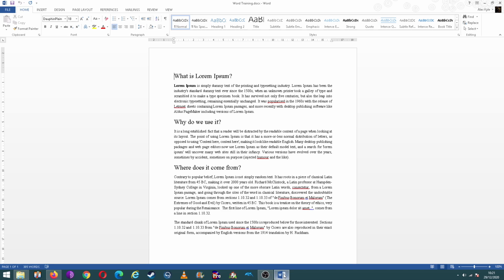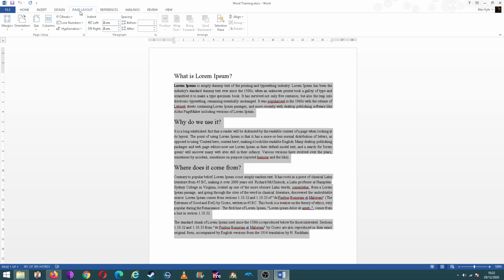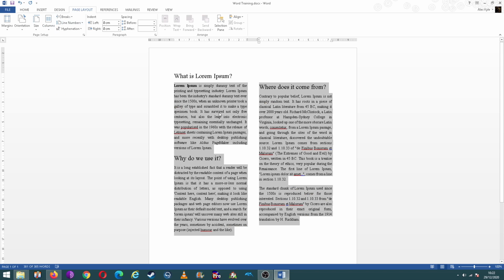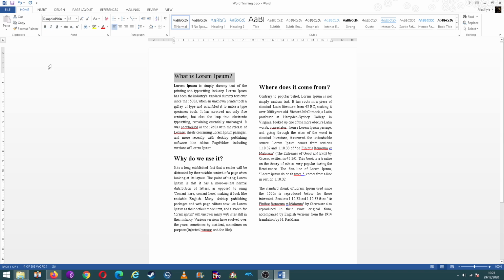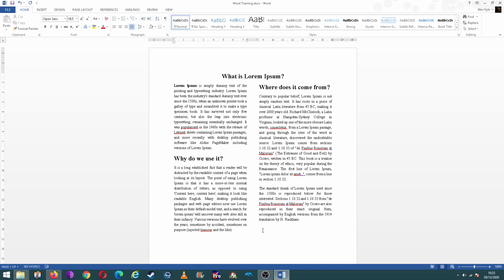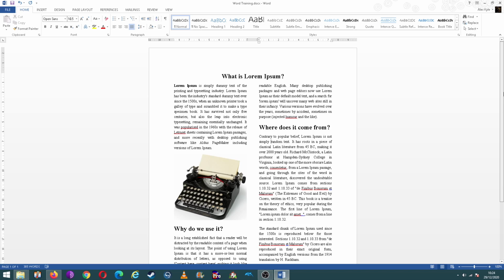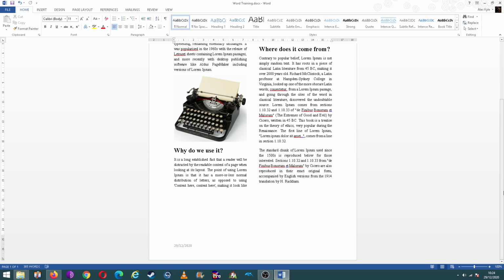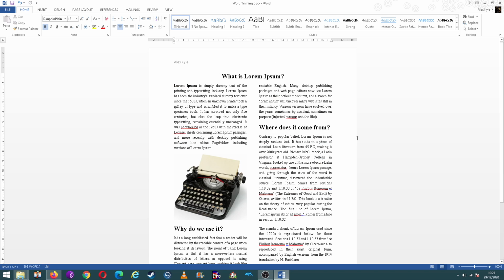[FUNCTIONAL SKILLS: MICROSOFT WORD]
In this tutorial we will cover the Functional Skill exam requirements of MS WORD